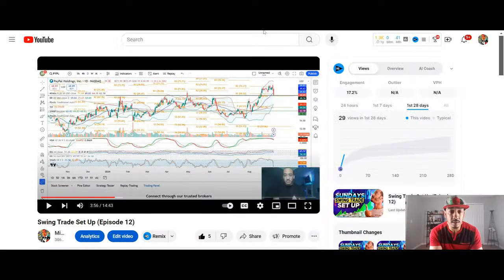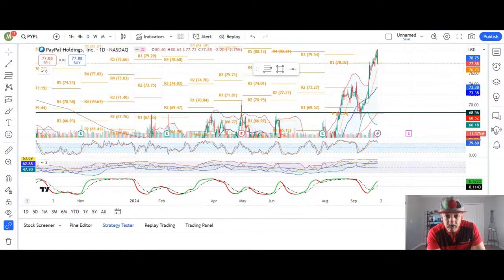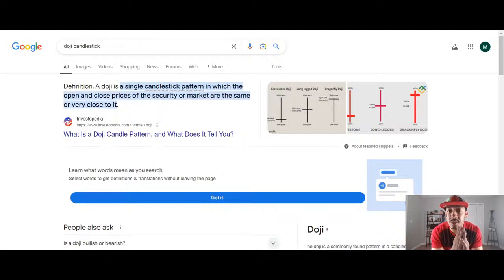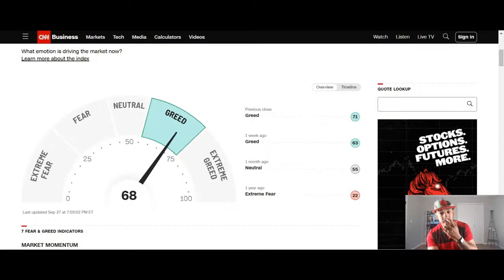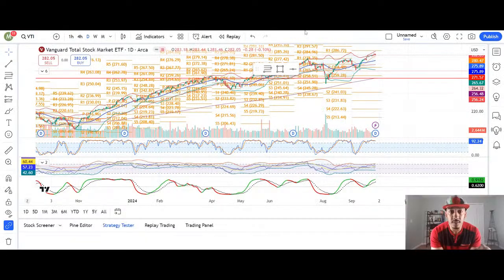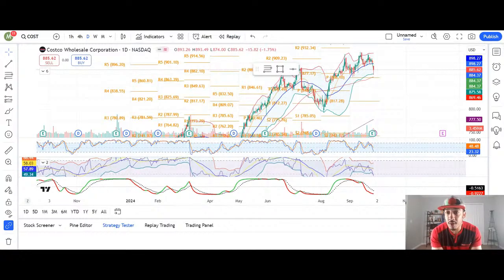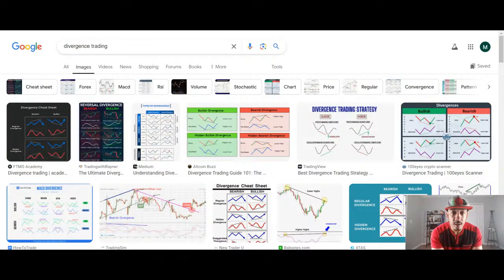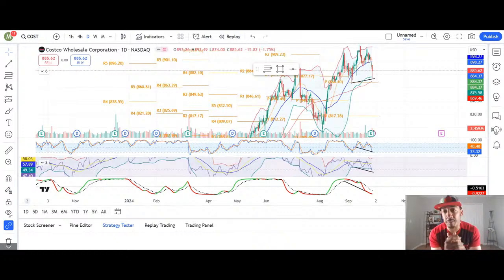Sunday Swing Trade Set Up (Episode 13)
In Sunday  swing trade set up i give you a market sentiment for the next week and a a swing trade play for next week with Swing trading education.